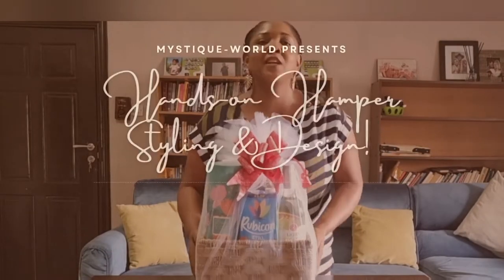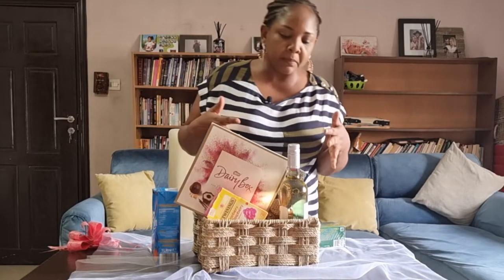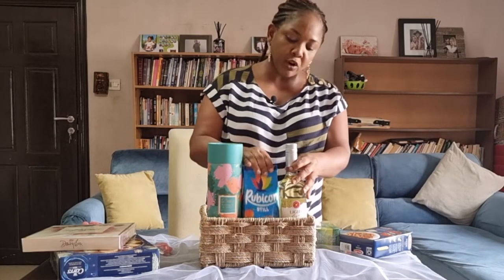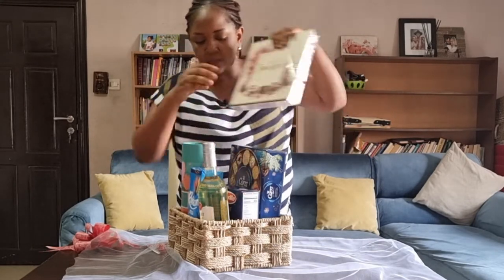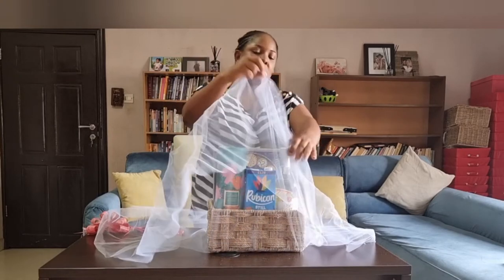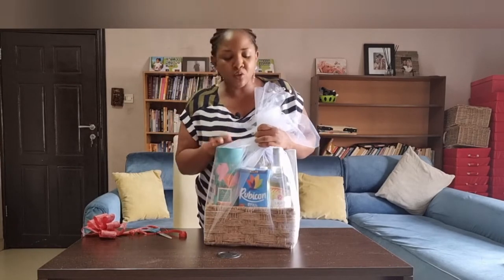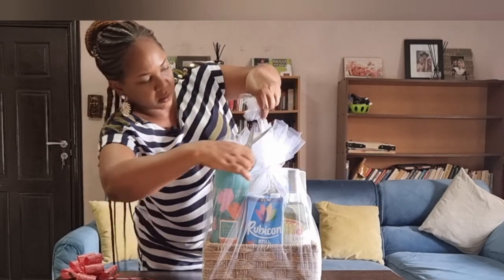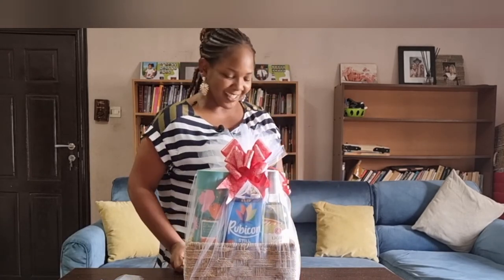How to make a Gift Hamper | Hampers| Gift Basket | DIY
How to arrange items in a Gift Hamper...
How to design a Gift hamper
How to style a Gift Hamper
How to wrap a Gift Basket
All by yourself.

A sneak peek into my course - Hands-on Hamper Styling & Design that will teach you to curate Hampers with No prior knowledge or experience.

For purchase and large hamper order booking; check us at @mworldng

Cheers

Tosan A.